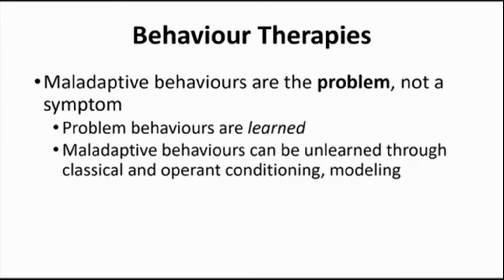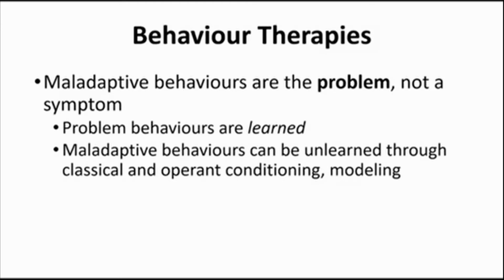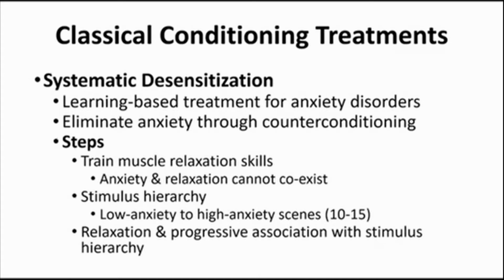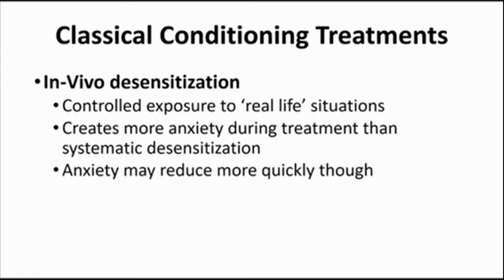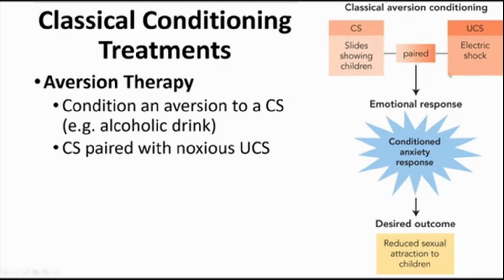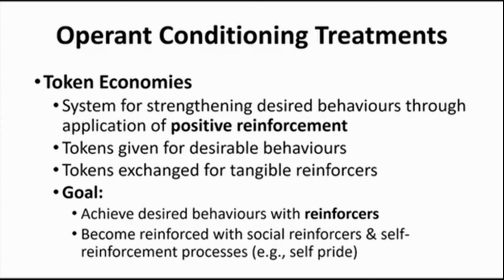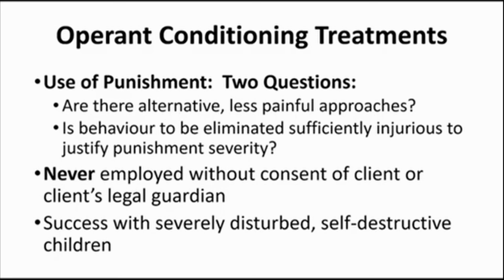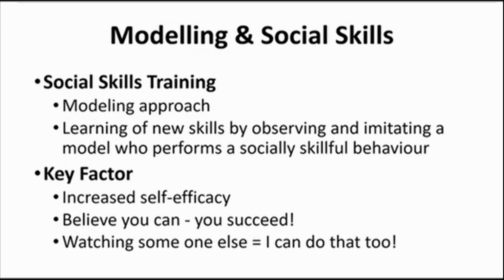Chapter 15 - Part 5